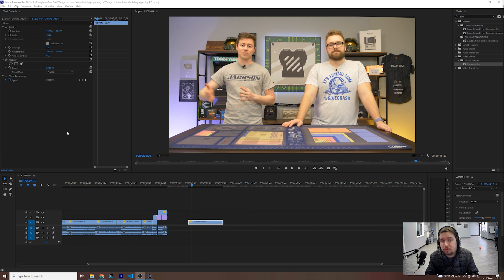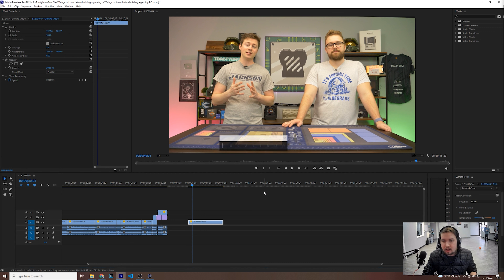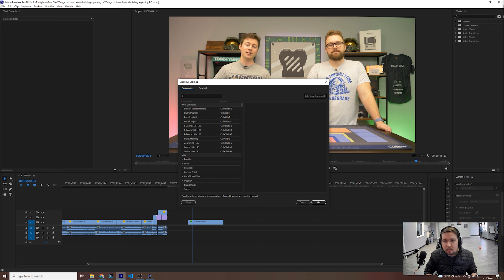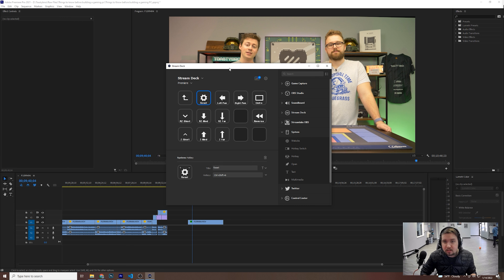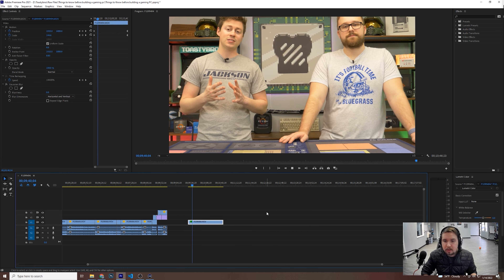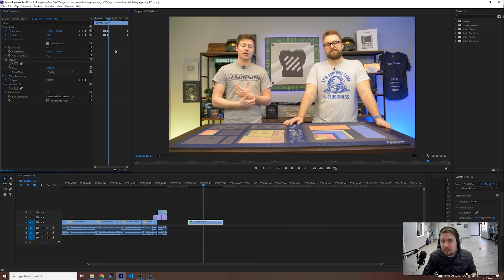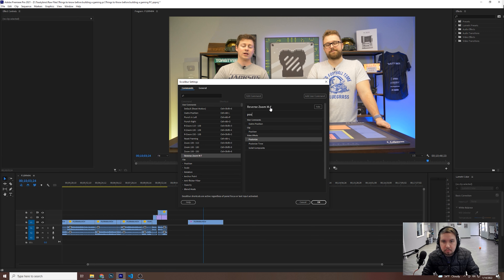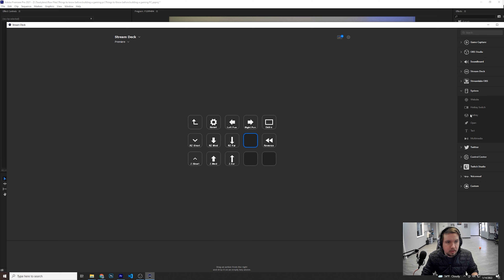How to Use Excalibur with a Streamdeck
Quick guide to combine the two